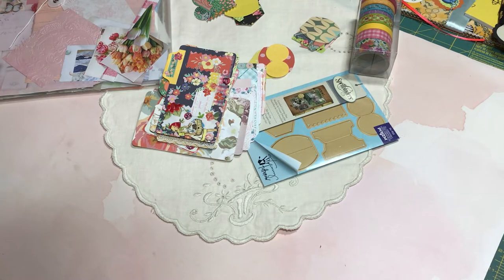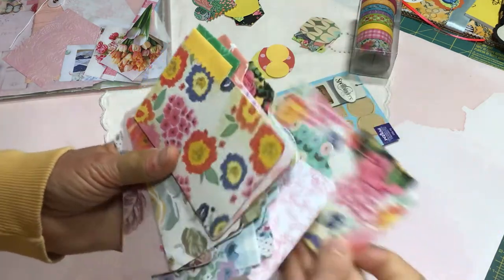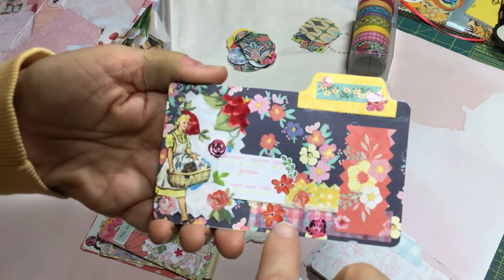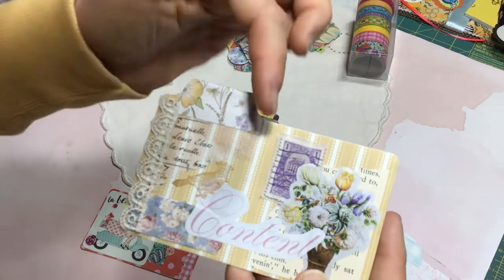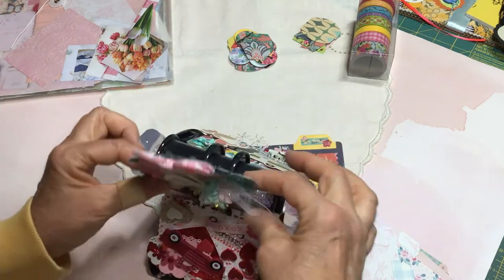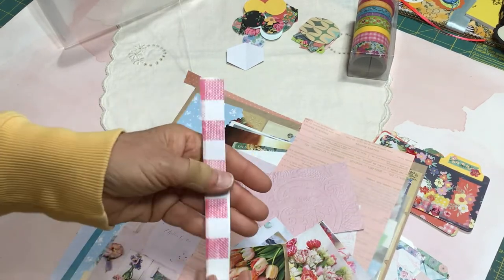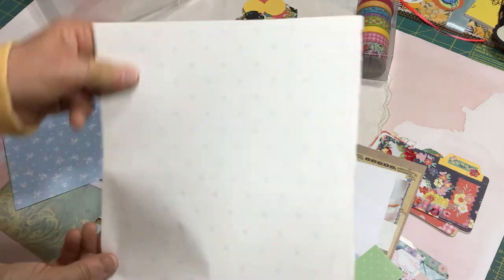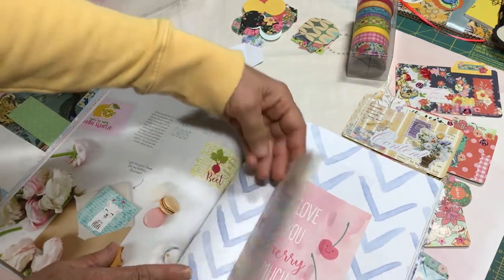Vintage and Retro Style Altered Index Cards for satmornmakes